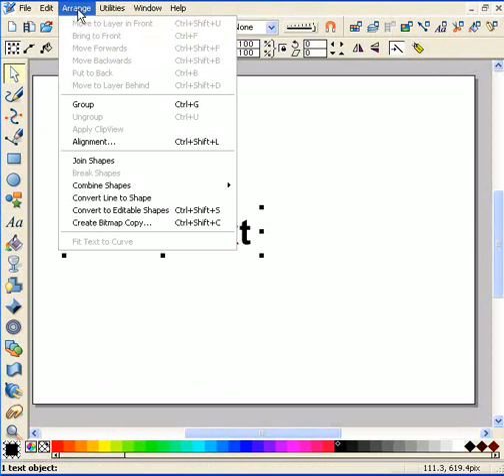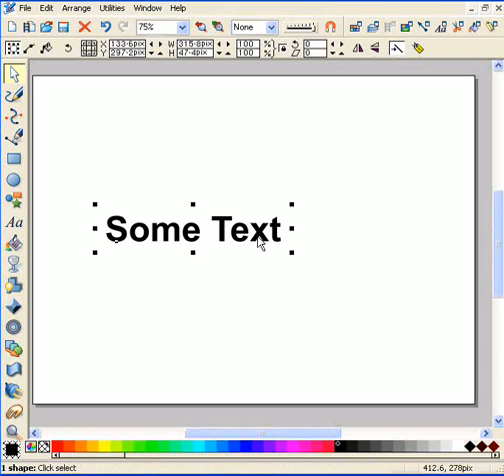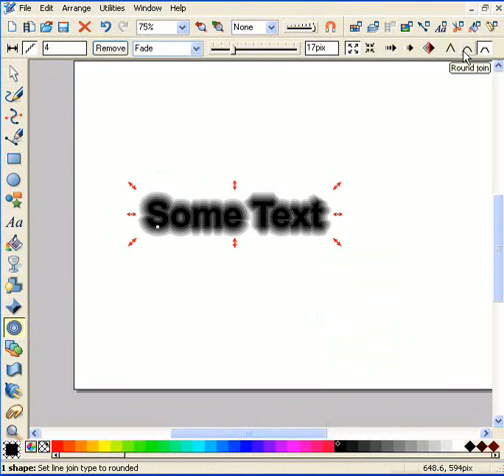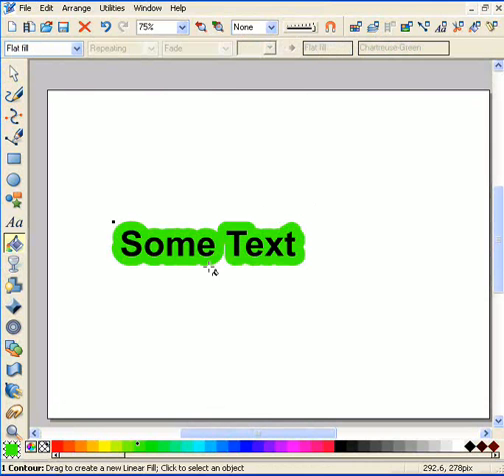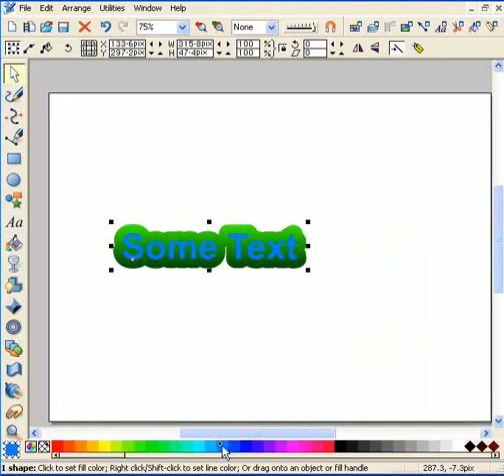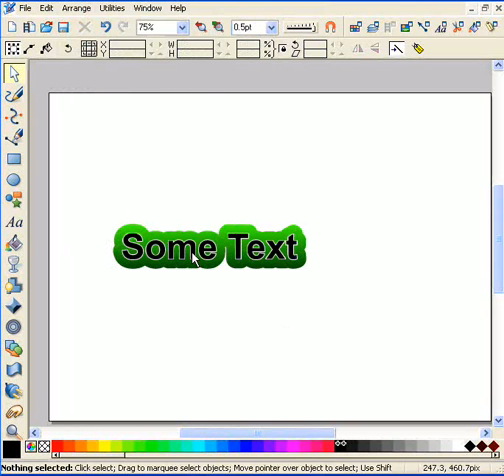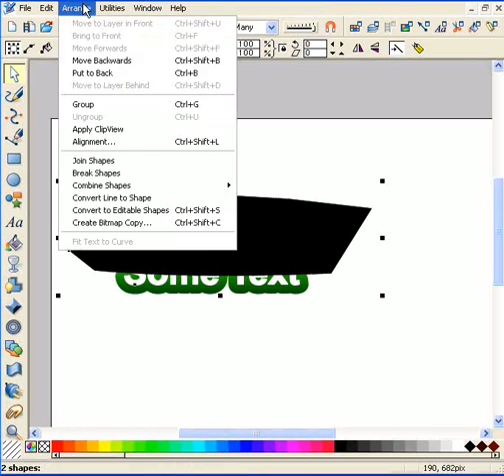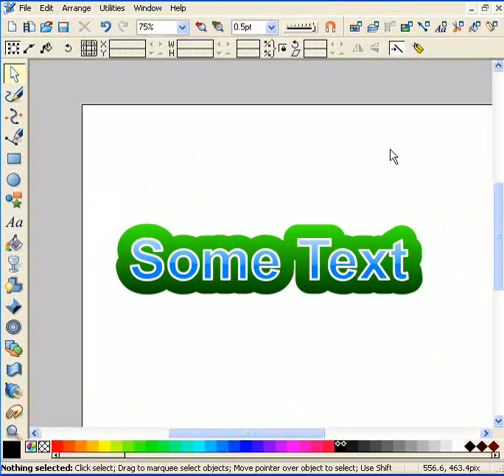Xara Xtreme text effect1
Text effect made in Xara Xtreme